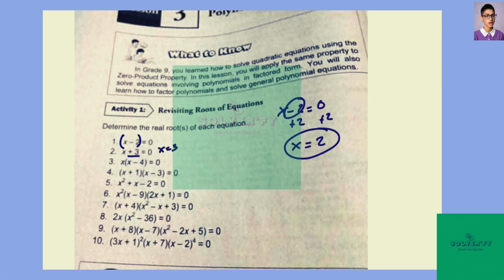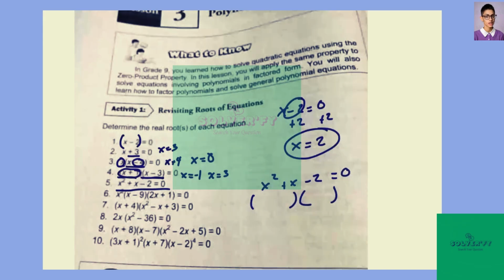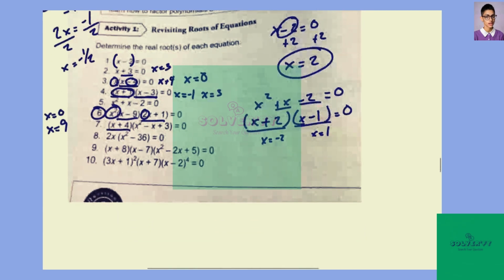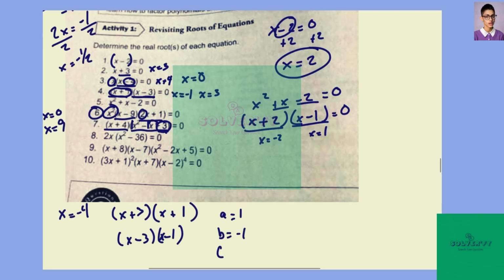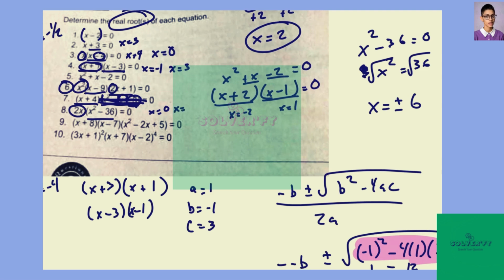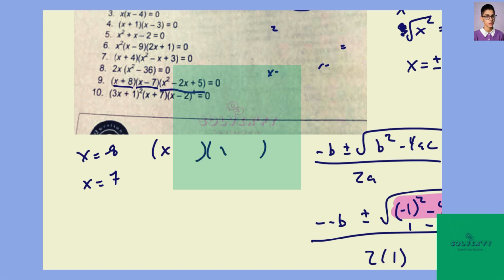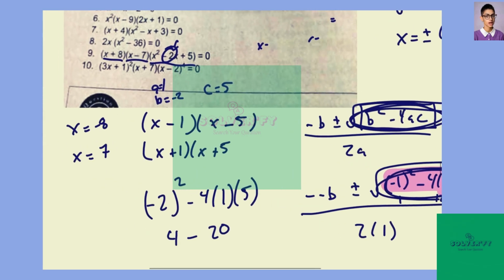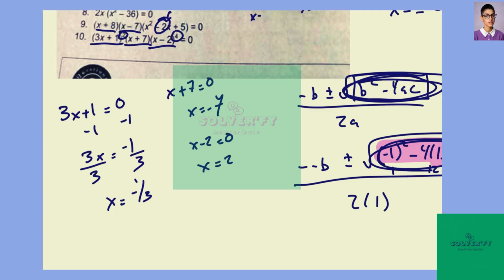[Math] In Grade 9, you learned how to solve quadratic equations using the Zero-Product Property. In